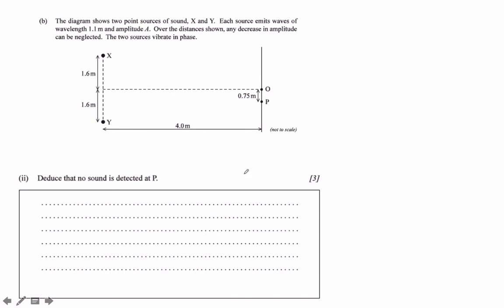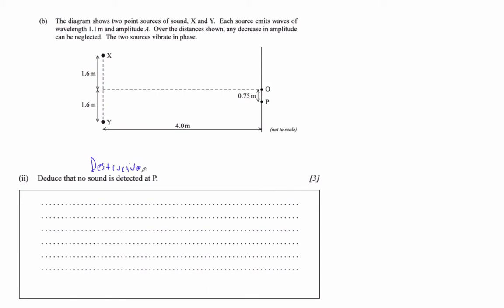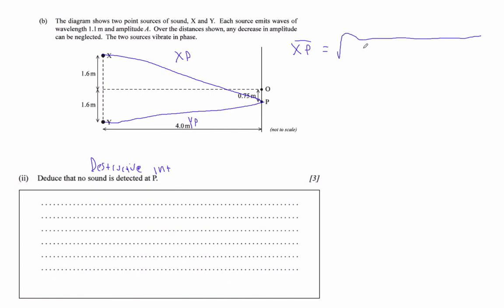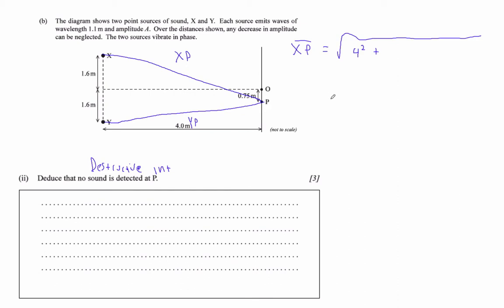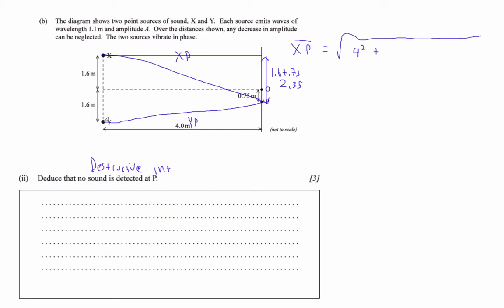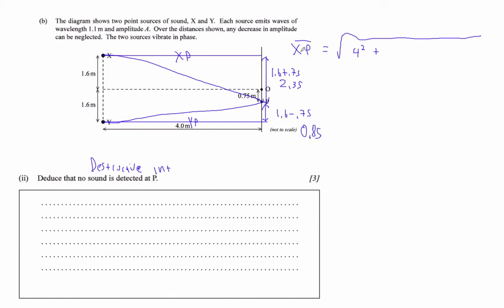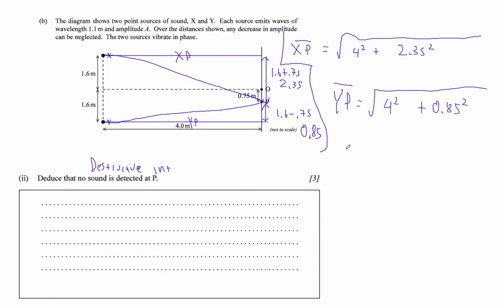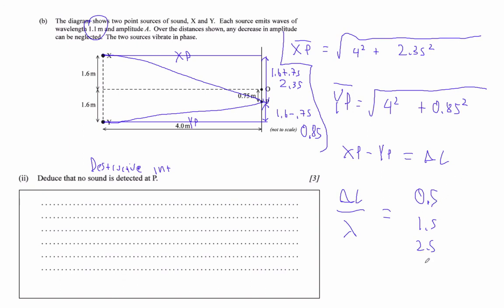M13|2|1 A3 b ii